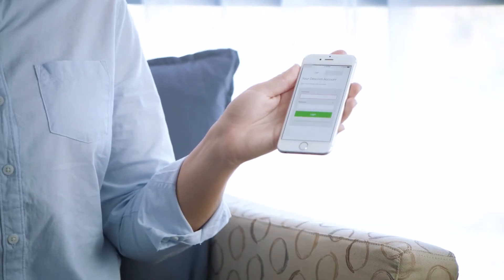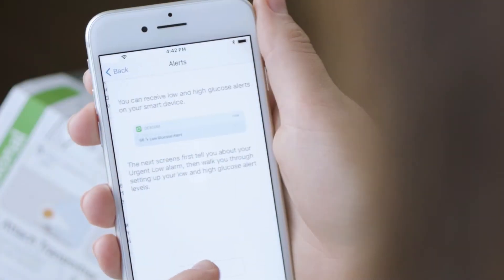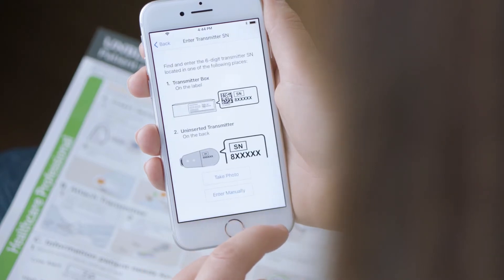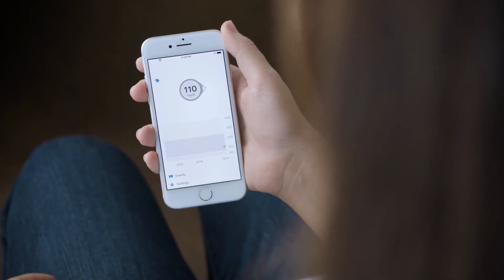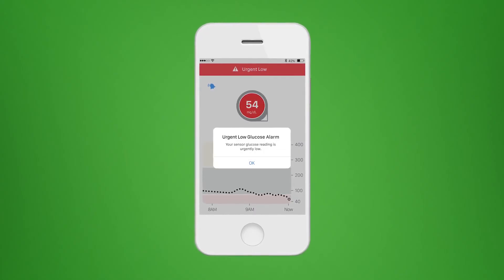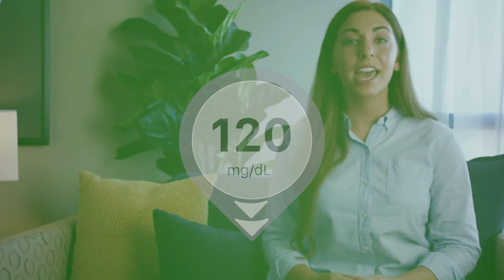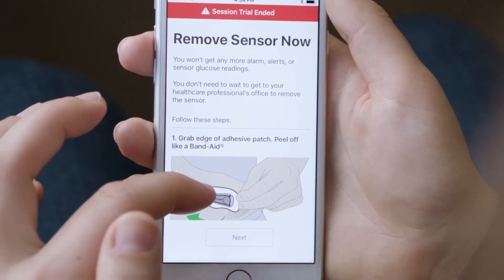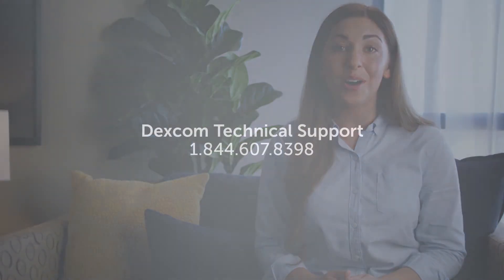Dexcom G6 Pro — Getting Started with the Dexcom G6 App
This video walks patients through the steps to download and use the Dexcom G6 app during a Dexcom G6 Pro Continuous Glucose Monitoring (CGM) System session (unblinded mode only). It provides detailed instructions on how a patient can set up the Dexcom G6 app, connect it to their Dexcom G6 Pro sensor, and understand the glucose data and notifications that are transmitted from the Dexcom G6 Pro sensor to their compatible smart device.* to learn more.

*Patient must have a compatible smartphone for an unblinded mode session. Smart devices not sold with Dexcom G6 Pro. To view a list of compatible smart devices,

LBL017922

Brief Safety Statement: Failure to use the Dexcom G6 Pro Continuous Glucose Monitoring System (G6 Pro) and its components according to the instructions for use provided with your device and available and to properly consider all indications, contraindications, warnings, precautions, and cautions in those instructions for use may result in your patient missing a severe hypoglycemia (low blood glucose) or hyperglycemia (high blood glucose) occurrence and/or making a treatment decision that may result in injury. If your patient’s glucose alerts and readings from the G6 Pro do not match symptoms or expectations or your patient is taking over the recommended maximum dosage amount of 1000mg of acetaminophen every 6 hours, use a blood glucose meter to make diabetes treatment decisions. Your patient will not receive alerts and alarms when the G6 Pro is on blinded mode. Seek medical advice and attention when appropriate, including for any medical emergency.